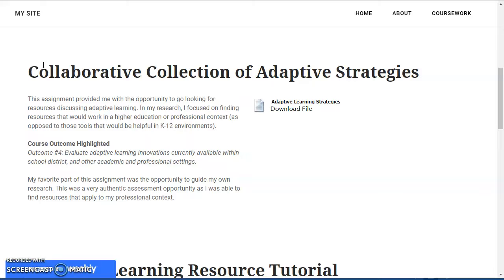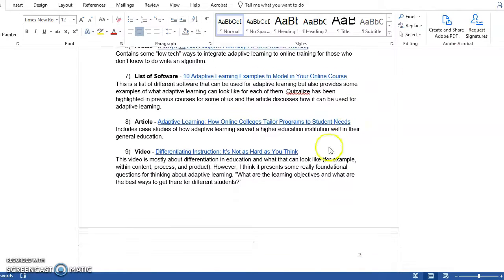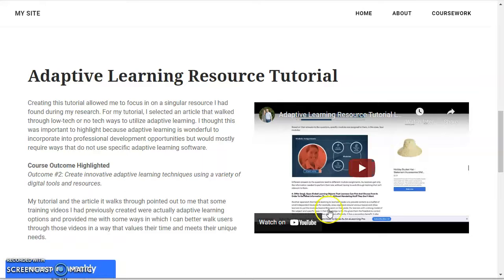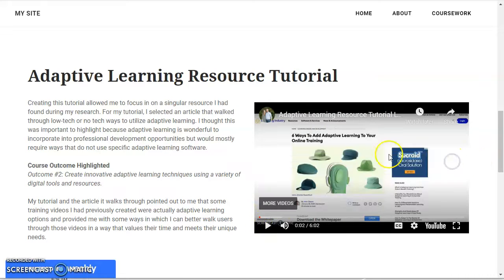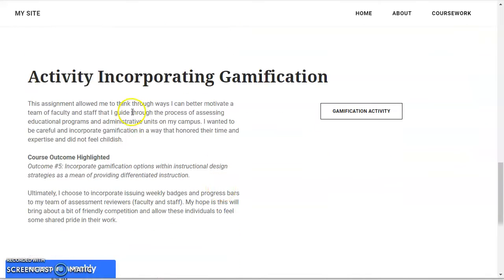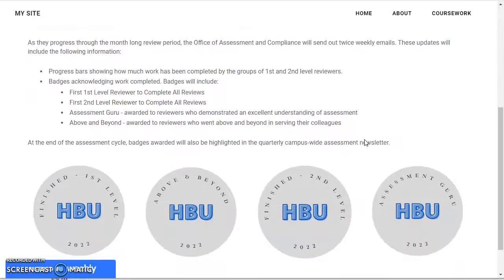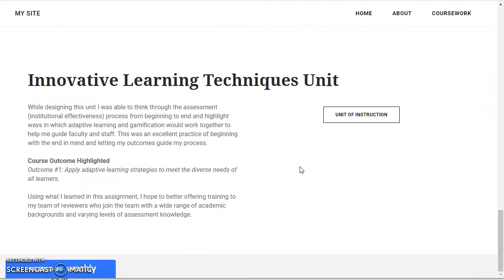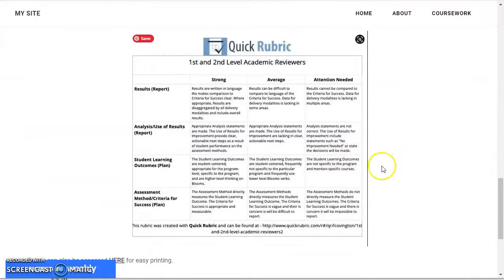LTDE 5317 Portfolio Show and Tell